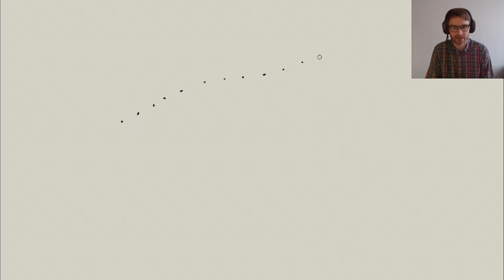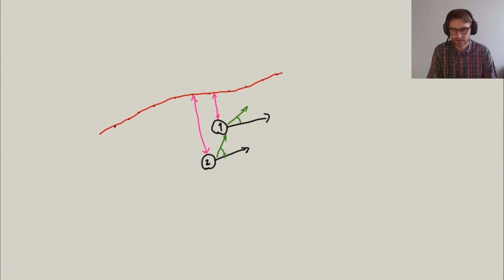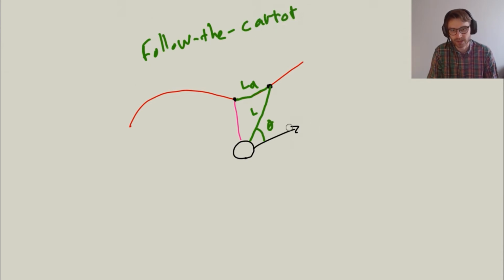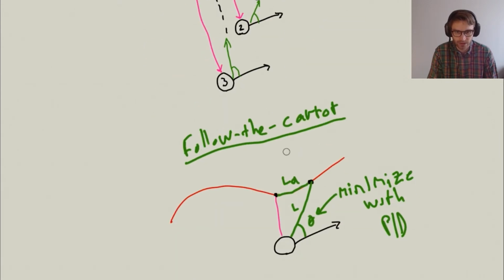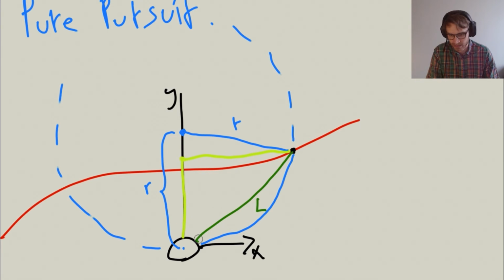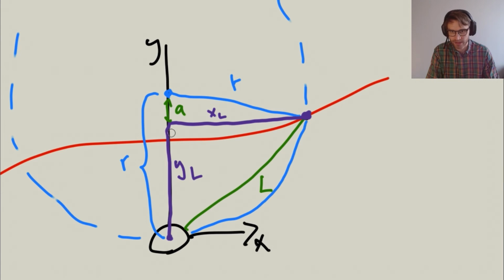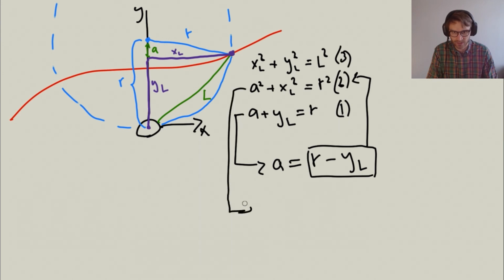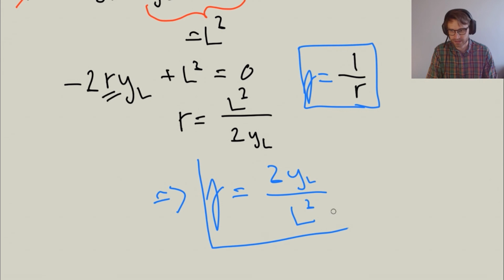VMC: Lateral Control Equations Explained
Explanation of some of the lateral controllers (Crosstrack PID, Follow-the-Carrot and Pure Pursuit)